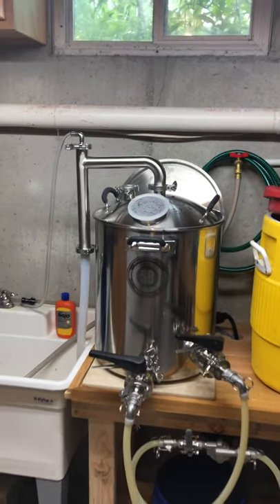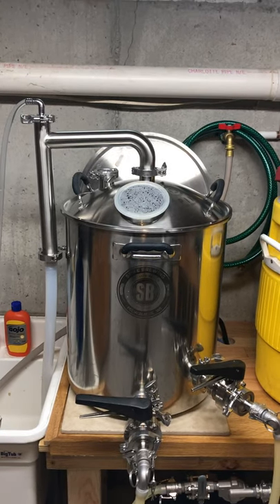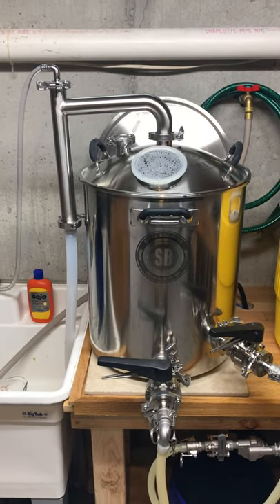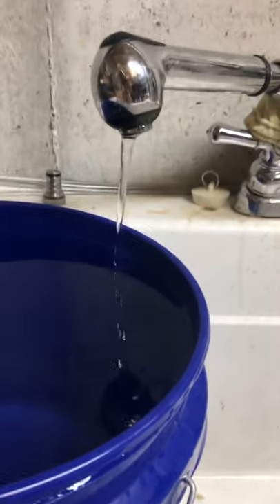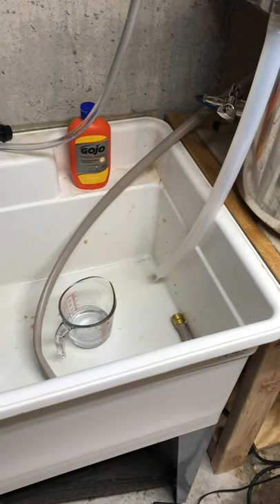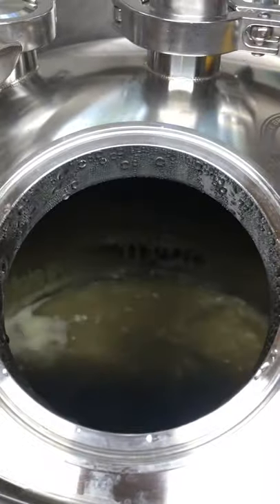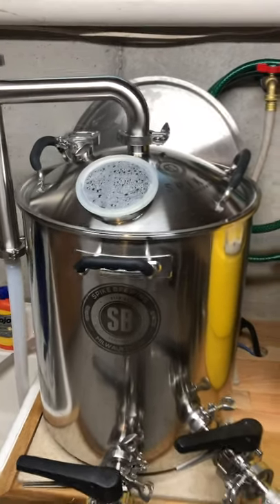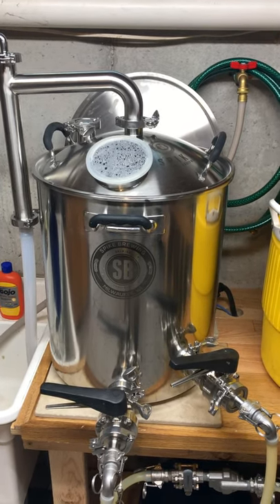Spike Steam Lid review